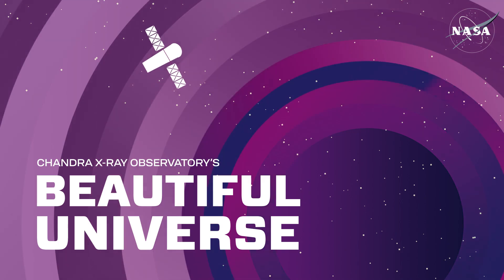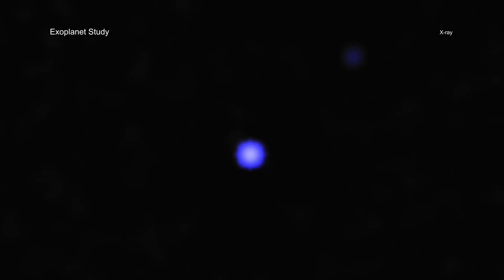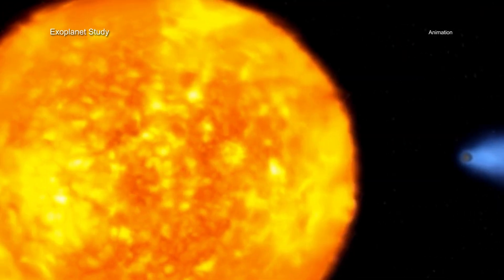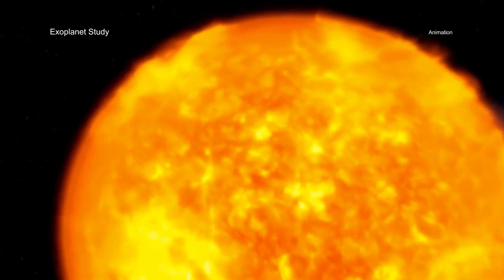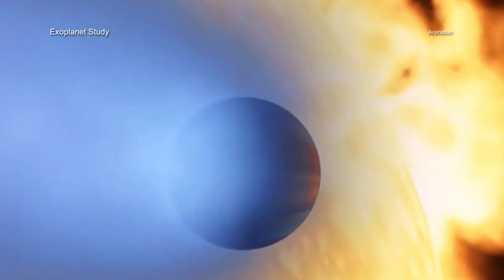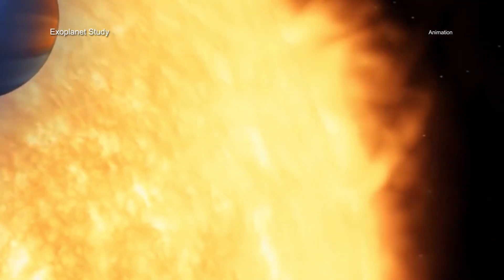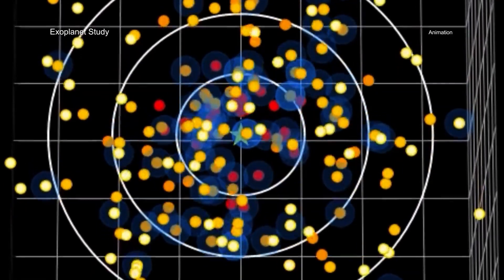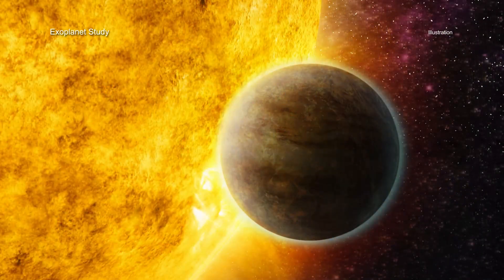Habitability of exoplanets studied by NASA's Chandra X-ray Observatory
The Chandra X-ray Telescope is investigating the habitability of exoplanets. NASA explains.